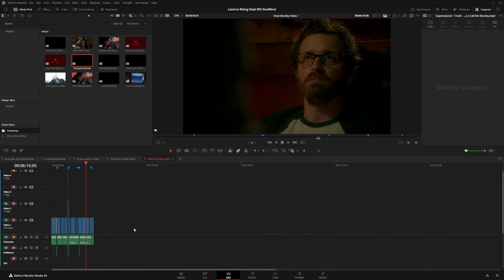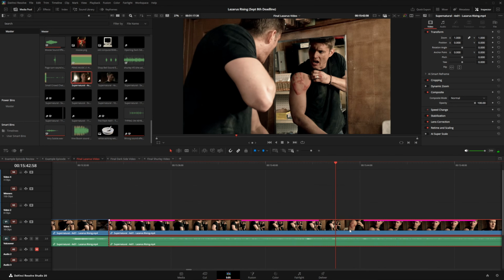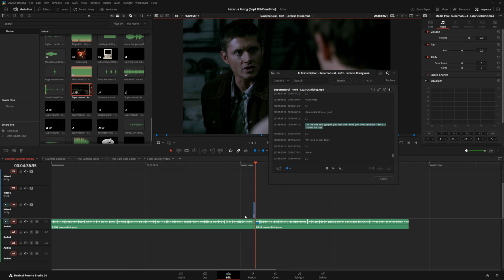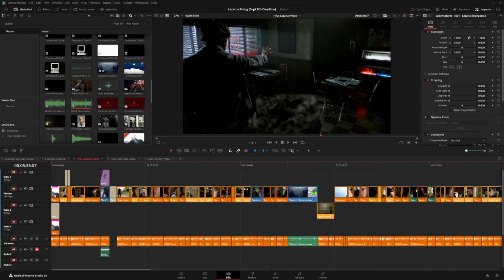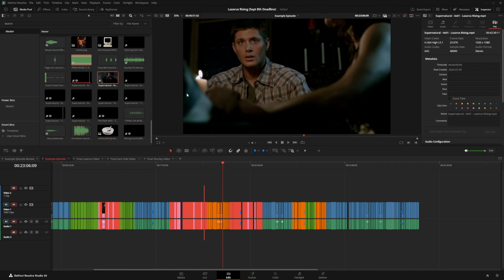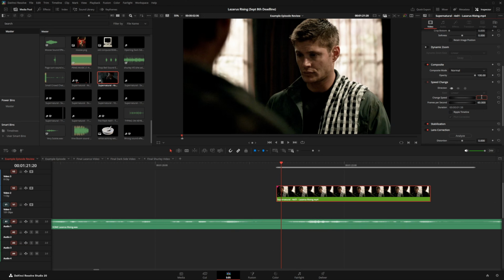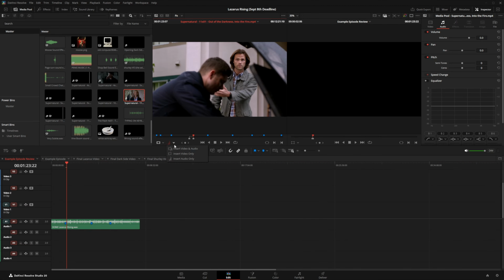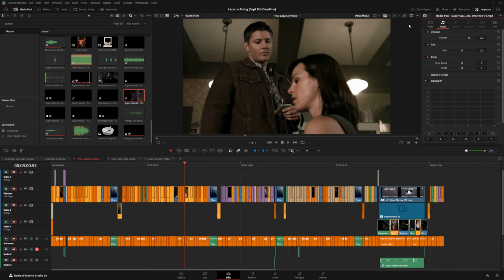How To Make Episode & Movie Reviews in Davinci Resolve!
I never wanna clip match ever again...

Chapters:
00:00 Intro
00:48 UI Tweaks
01:48 Importing Media
02:29 Scene Cut Detection
06:14 AI Audio Transcription
12:02 Show Duplicate Frames
15:04 Changing Clip Color
17:39 Selecting Clip Color
19:33 Keyboard Shortcuts
20:35 Speed Change (Is Lit)
25:12 Alternate Method: The Source Viewer
28:23 Timeline to Source Viewer
30:34 How to unload Timeline from Source Viewer
31:43 Outro